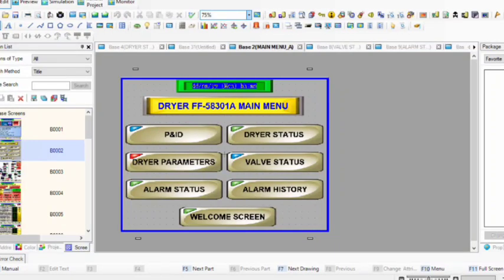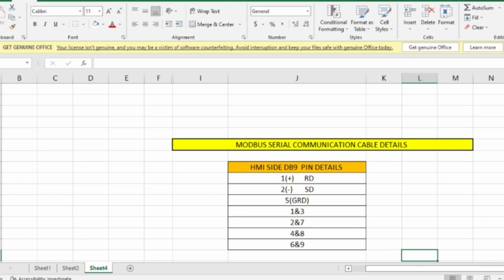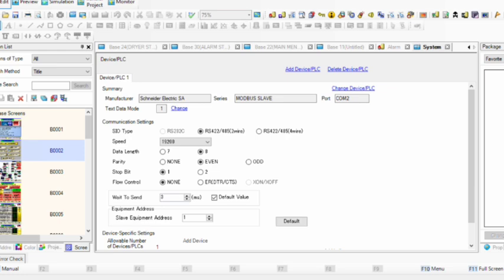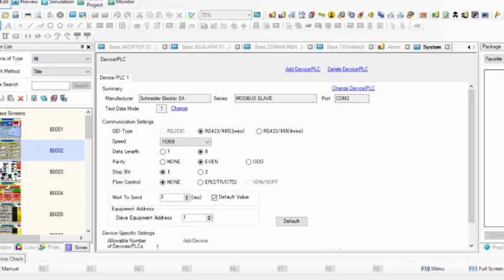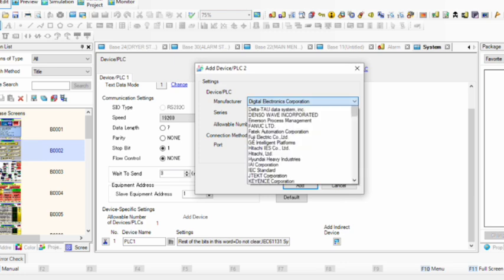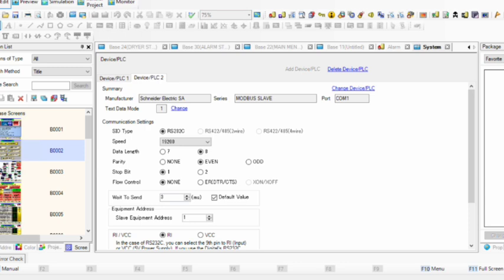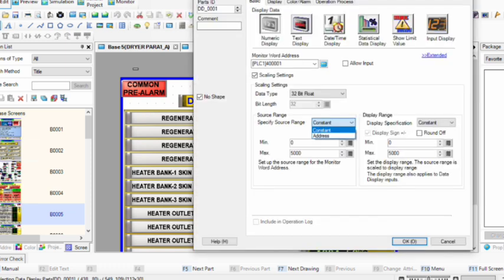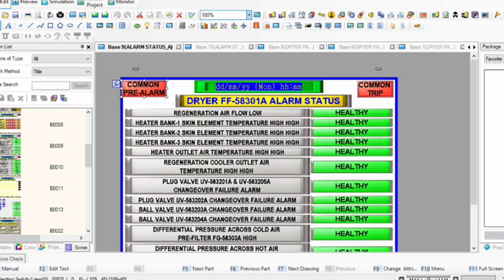How to Take data Modbus in Proface HMI, With Complete Wiring Details, And it's setting.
This video I won't to tech FX5U mitsubishi PLC  Modbus RS485 Serial port setting in FX5U PLC.
How to Do it Setting of Modbus RS485 Serial Port in FX5U PLC & Take data through ADPRW instruction.
* Setting of Modbus RS485 Serial port  in FX5U PLC.
* How to Setting of Modbus RS485 Serial port  in FX5U PLC.
* Kase kare Setting of Modbus RS485 Serial port  in FX5U PLC.
* Setting of Modbus RS485 Serial port  in FX5U PLC kase kare ge.

and taka tak- rohitvarma724
and changa-rohitvarma724changa-rohitvarma724
rising edge